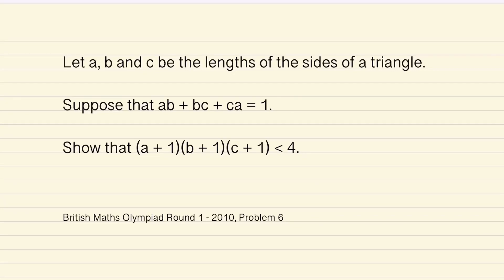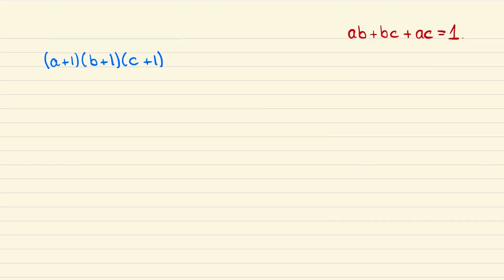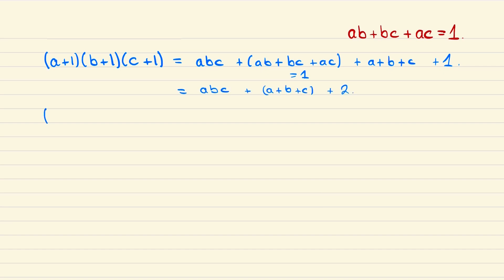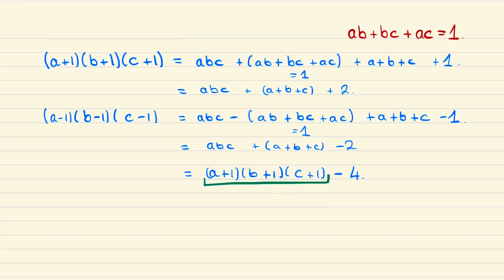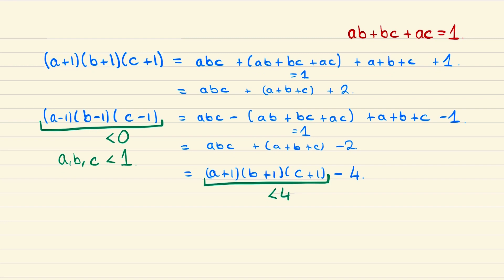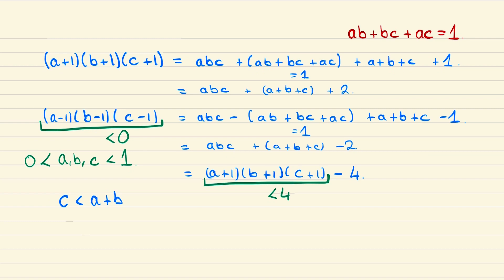Problem 6 from the British Maths Olympiad | Inequalities | Math Olympiad Training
This problem comes from the British Maths Olympiad Round 1 in 2010.

Let a, b and c be the lengths of the sides of a triangle. Suppose that ab + bc + ca = 1.
Show that (a + 1)(b + 1)(c + 1) is less than 4.